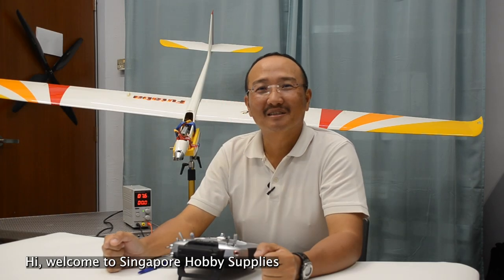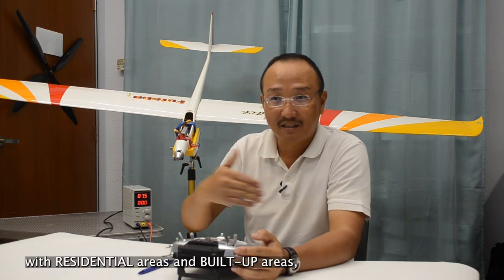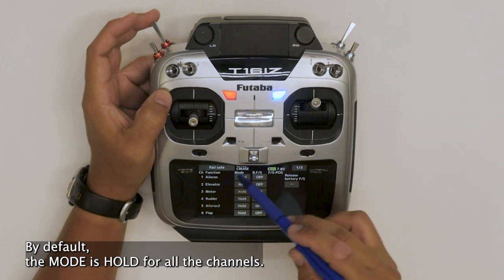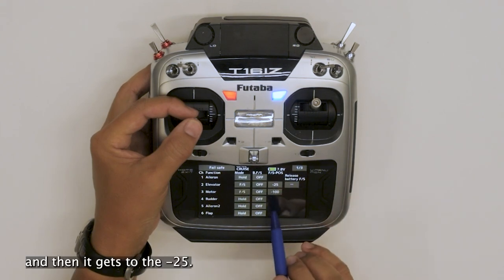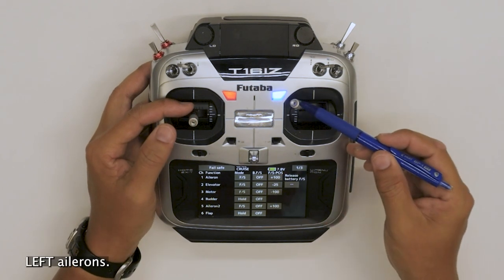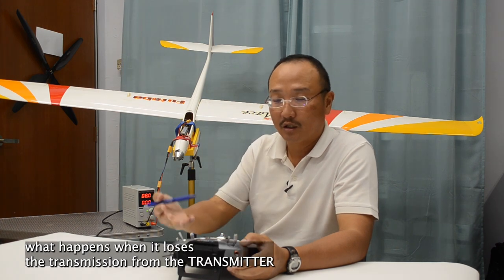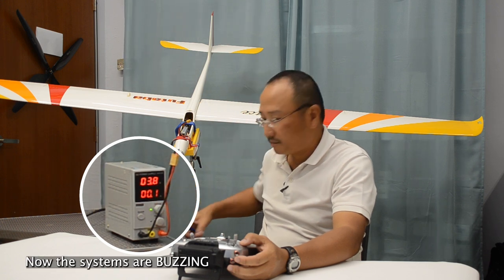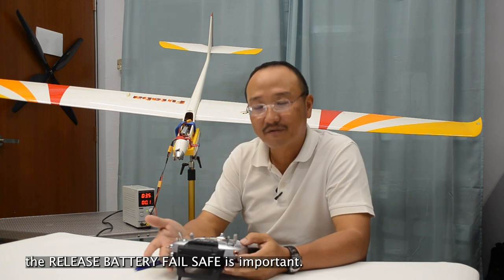FUTABA Instructional Videos - How To Setup Fail Safe (F/S) and Battery Fail Safe (B.F/S)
In this video we're gonna show you how to set up Fail Safe (F/S) and Battery Fail Safe (B.F/S) in the Futaba 16IZ.

150 South Bridge Road
B1-23 Fook Hai Building
Singapore 058727
Opening hours:
10:30am to 7:00pm Mondays to Fridays
10:30am to 6:00pm Saturdays
CLOSED on Sundays and Public Holidays